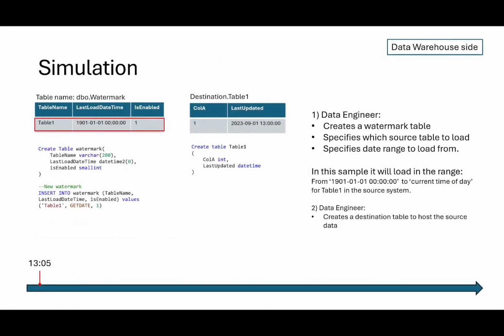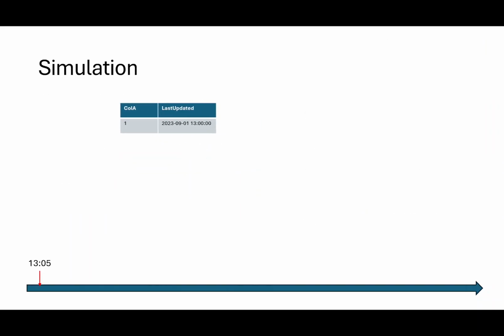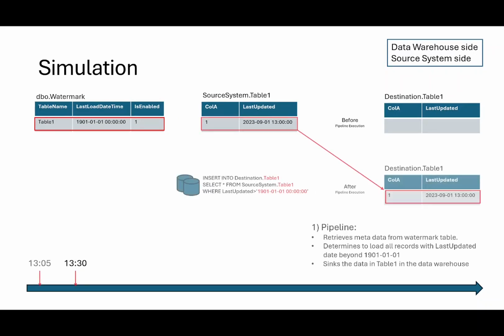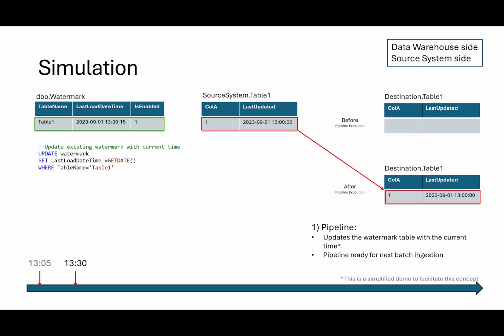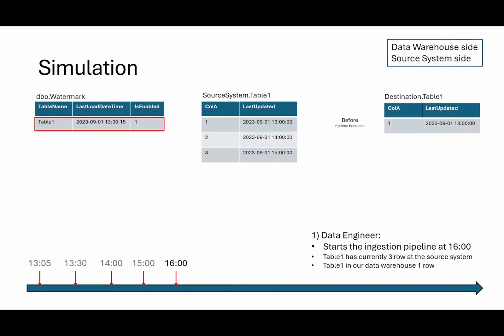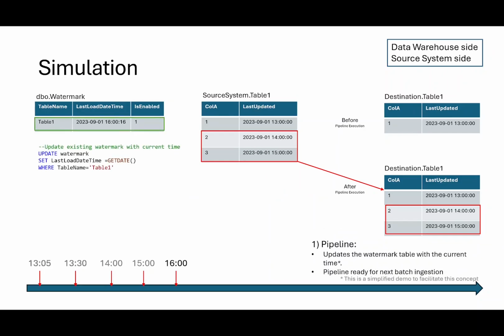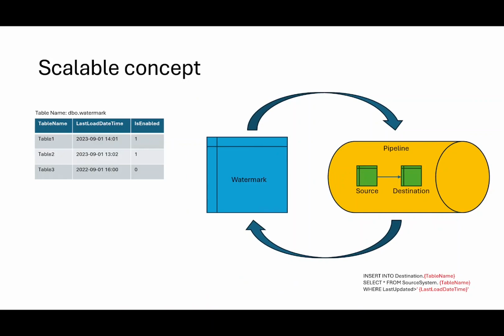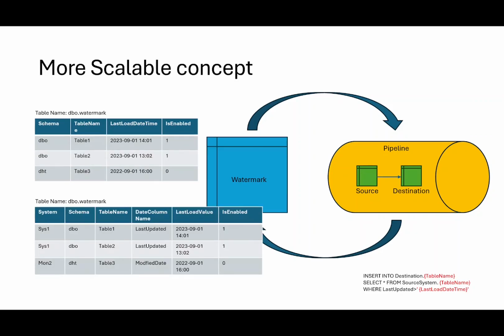How to design incremental loading pipelines by concept - Part1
How to design an incremental loading pipeline by concept using a meta data driven approach for scalability